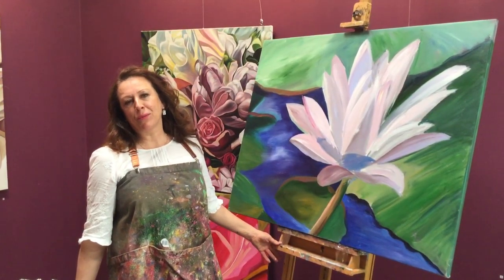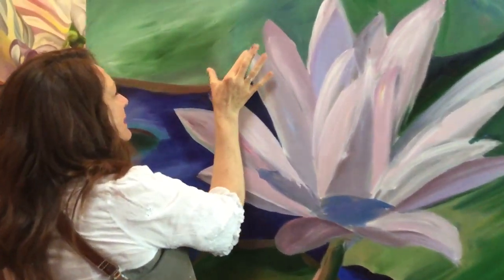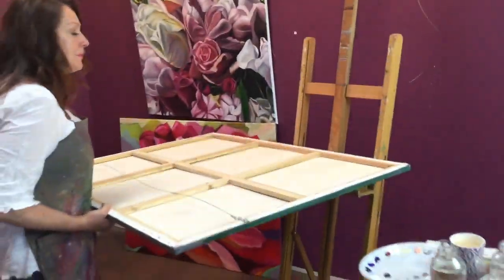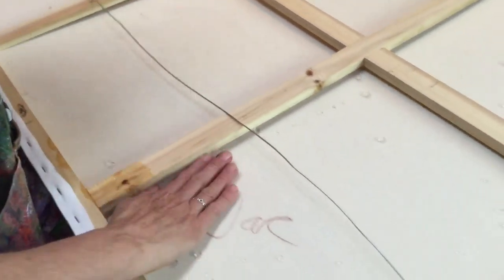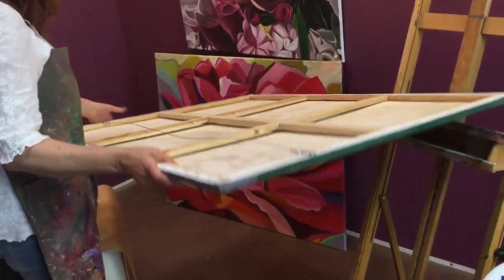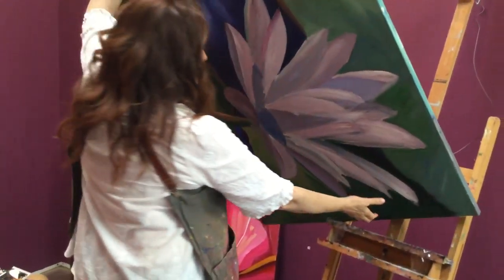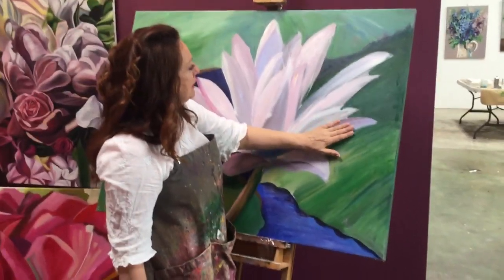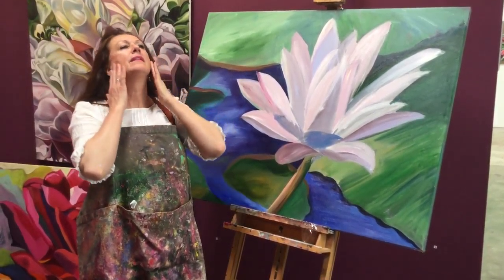PAINT BLOOMS; Tighten a Baggy Canvas!